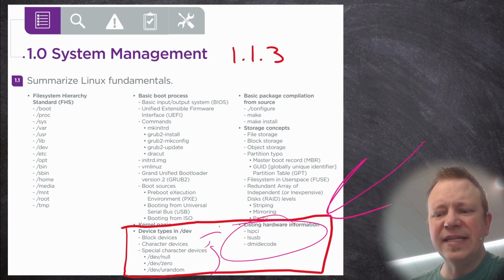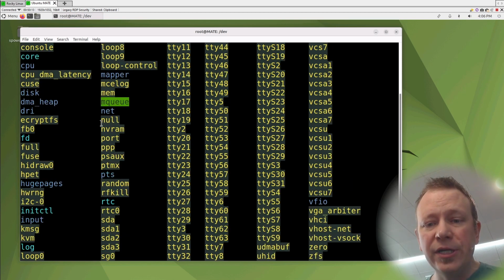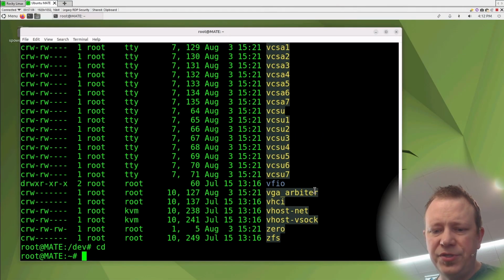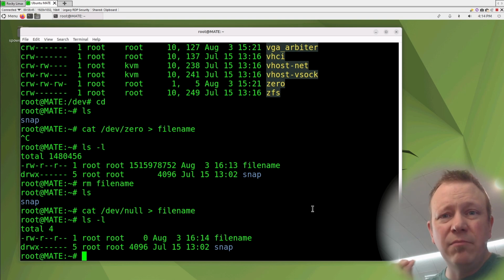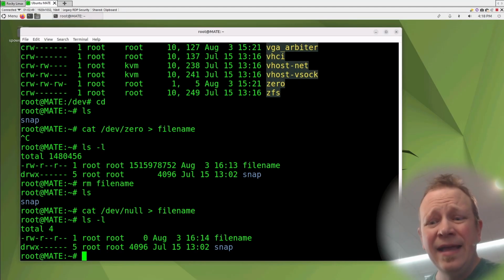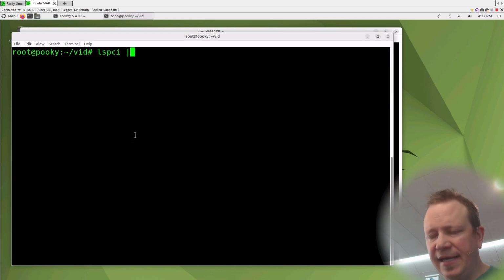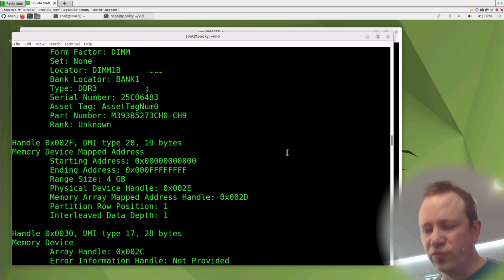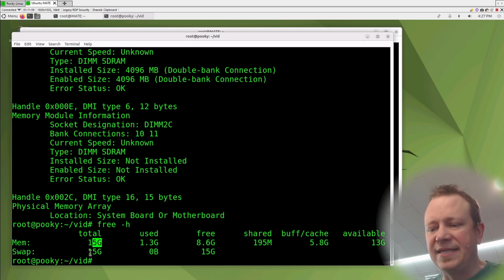Linux Devices & Hardware (Linux+ Objective 1.1.3)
We've already learned that everything in Linux is a file -- but in this video we learn about the specific device types that are created in the /dev folder. That includes some special virtual character devices, namely:

/dev/zero
/dev/null &
/dev/urandom

We then look at how to identify the actual underlying hardware connected to the system, and a few extra $RANDOM bonus things along the way.

This is part of our CompTIA Linux+ series, and even if you're not interested in certification, is a great way to learn the nitty gritty bits of a Linux operating system.